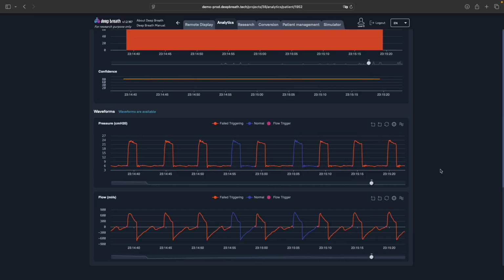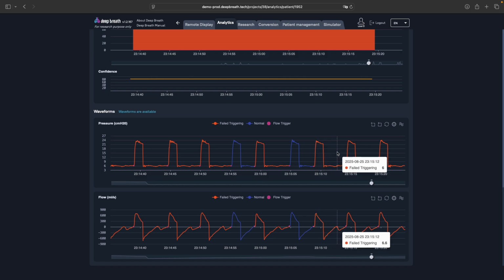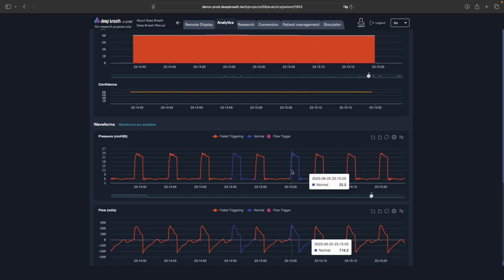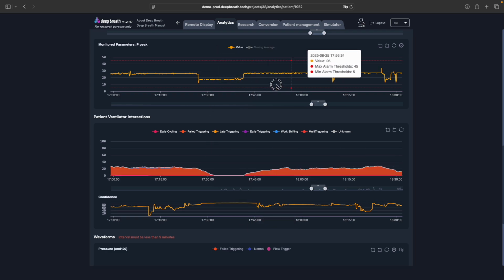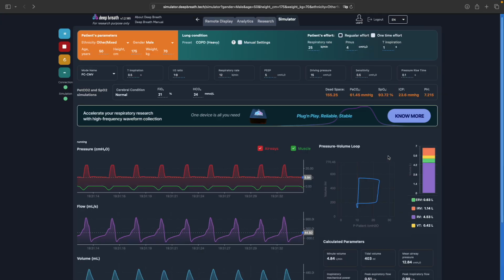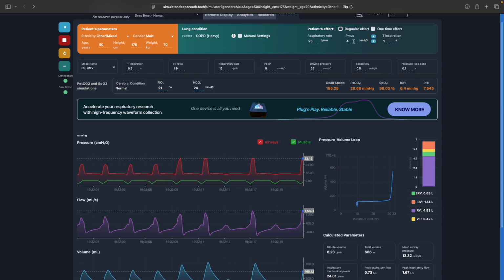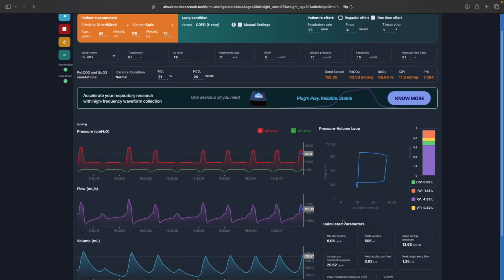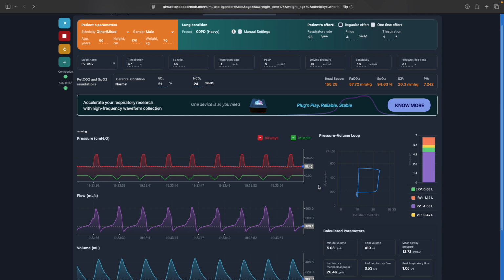Failed Triggering Breath (Ineffective effort) because of ventilator over assistance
In this video we review failed triggering (also known as ineffective effort) breath, one of the reasons and one of the way of mitigation. Real life example and simulation.